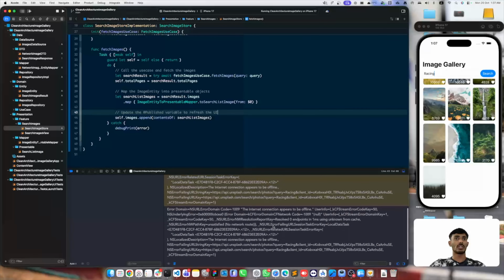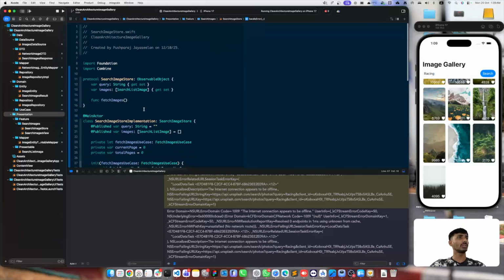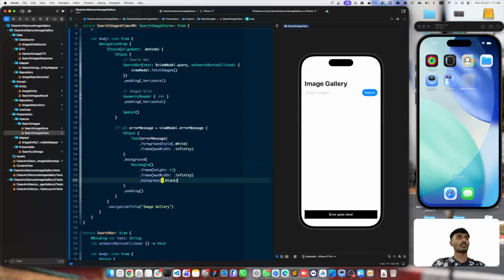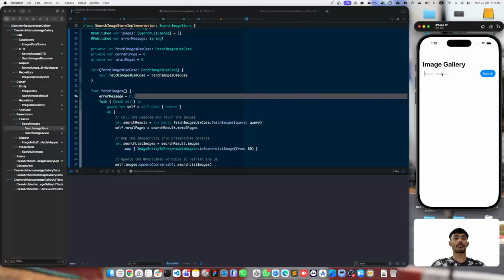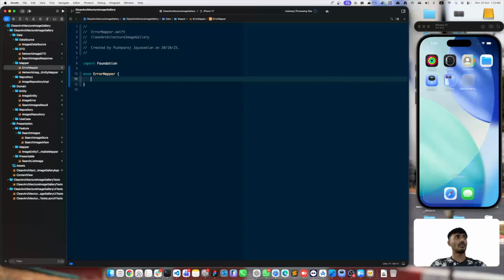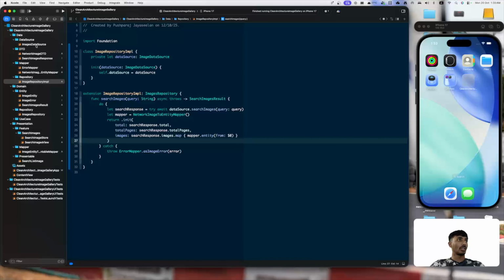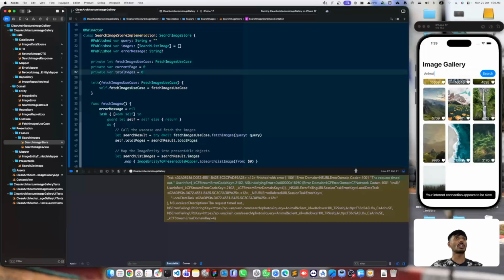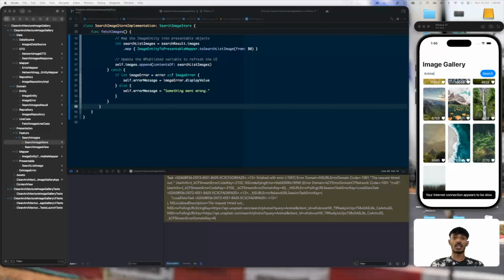Clean Architecture: Common Error Handling Mistakes and How to Fix Them - Part II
Error handling is one of the most overlooked parts of Clean Architecture — and small mistakes can lead to confusing bugs, silent crashes, and unmaintainable code.
In this video, I’ll walk you through the most common mistakes developers make while handling errors in Clean Architecture, along with practical examples and better alternatives.

Whether you’re building iOS, Android, or backend apps, these principles will help you design cleaner, more predictable, and testable error flows.

📘 In this video, you’ll learn:
 • How not to mix domain and infrastructure error handling
 • Why throwing raw exceptions breaks boundaries
 • How to model errors properly in your use cases
 • The right way to propagate and handle errors in presentation layer
 • Common anti-patterns to avoid

💬 Share your thoughts — what’s your biggest challenge with error handling in Clean Architecture?